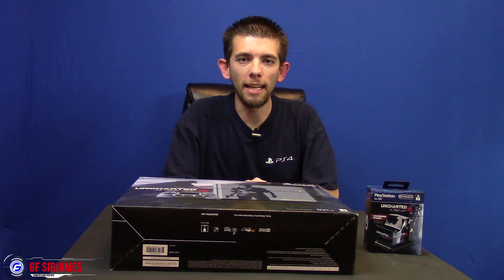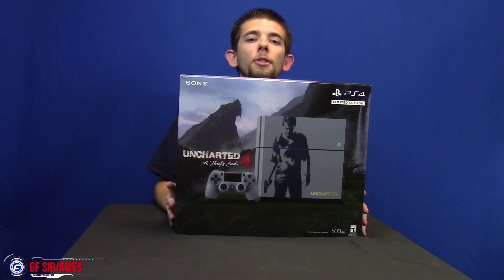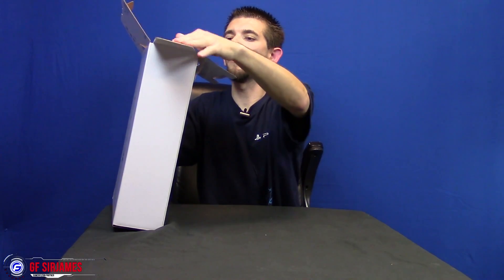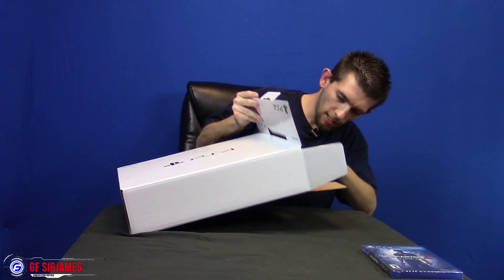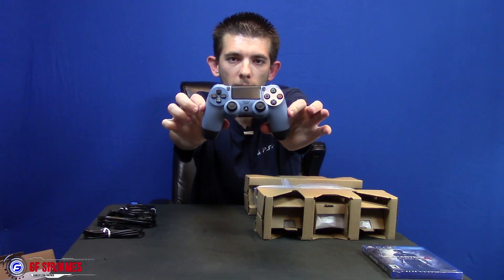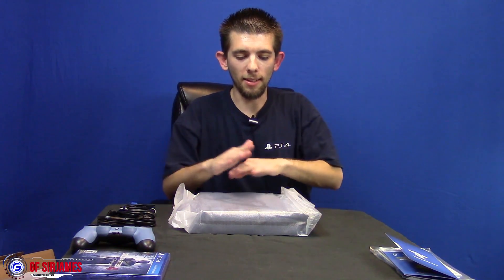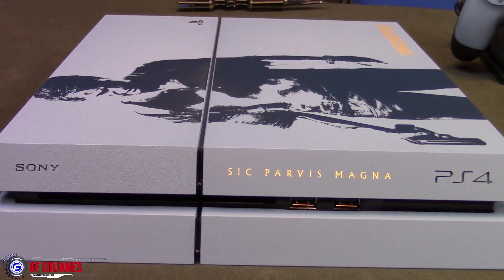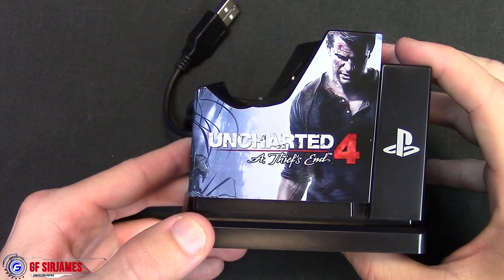Uncharted 4 Limited Edition PlayStation 4 Unboxing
The Limited Edition Uncharted4 PlayStation®4 Bundle. Featuring a custom Gray Blue console, matching DualShock®4 Wireless controller, and Uncharted 4: A Thief's End, it's everything an aspiring treasure hunter needs to travel to exotic locations and rediscover fortunes forgotten by time.